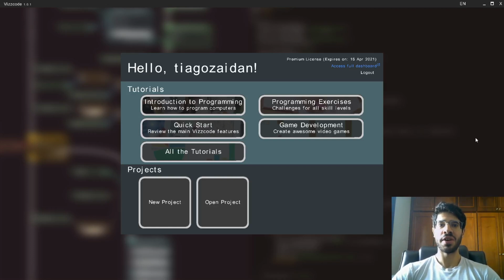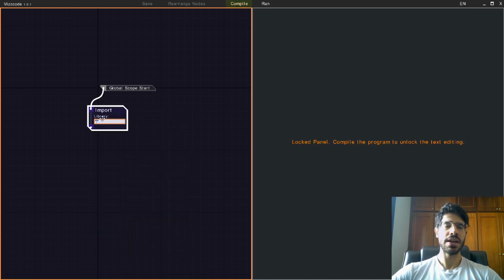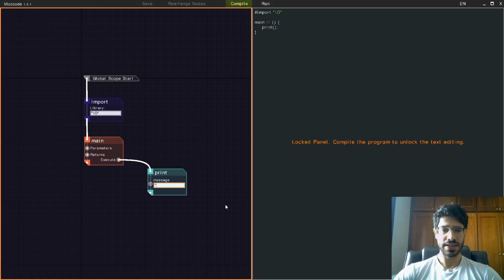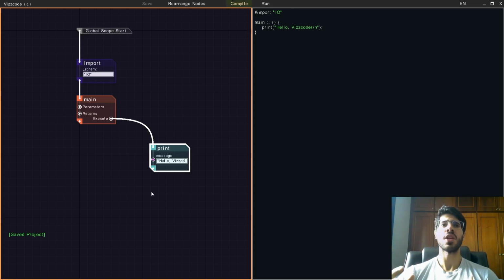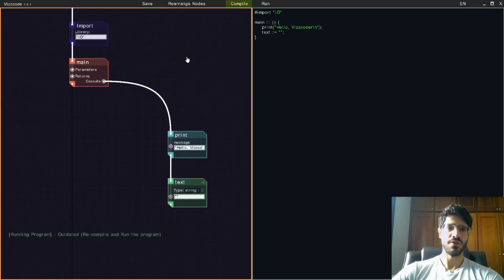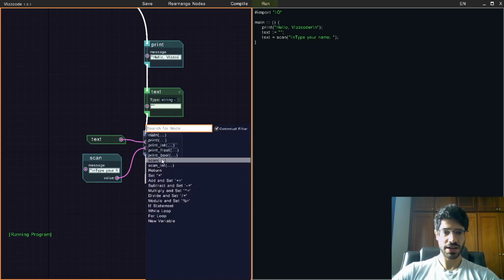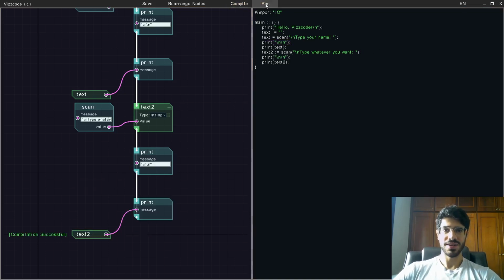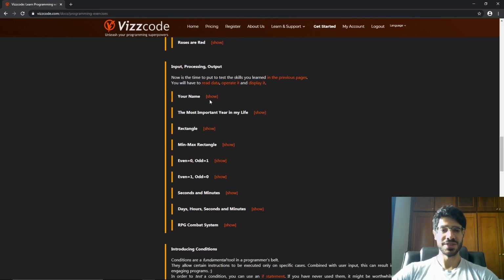Programming Tutorial: Data Input and Output using Text and Visual Programming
In this video, you will learn how to read and print messages on the user screen.

Vizzcode is a programming environment, that combines visual-based programming, text-based programming and embedded tutorials; all simultaneously to help you leverage the best tools for every job. With Vizzcode, you will learn everything from the very basics of programming, all the way to big and complicated projects - empowering you to use programming to solve your (and other people's) problems or simply create something awesome! :)

Programming is an incredible skill that's present everywhere. Video games, robots, apps, websites, cars, rockets, and much more. The limit is only your imagination.
By learning how to program, you will develop problem-solving, logic and abstract skills that are very useful even if you don't become a professional software developer.